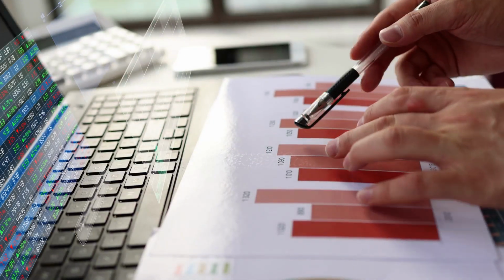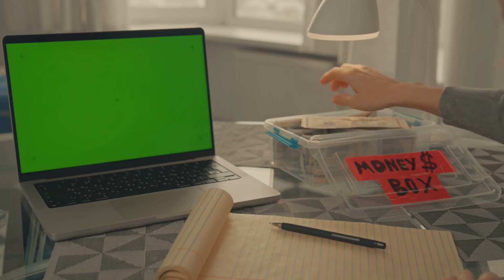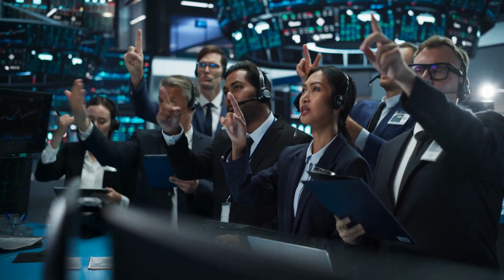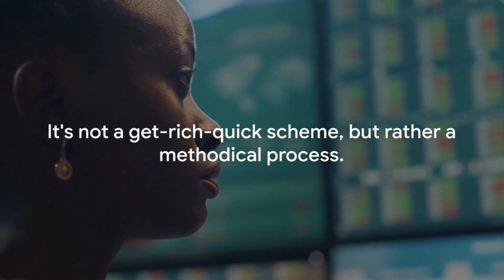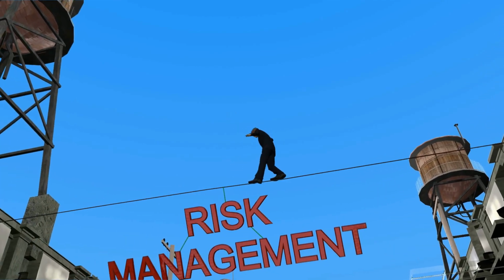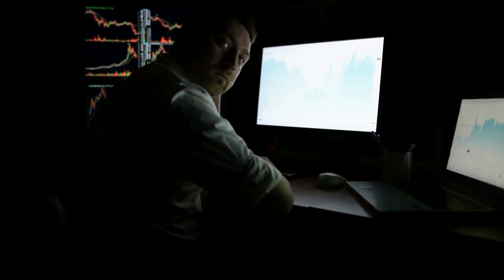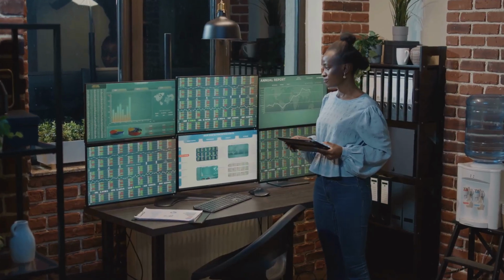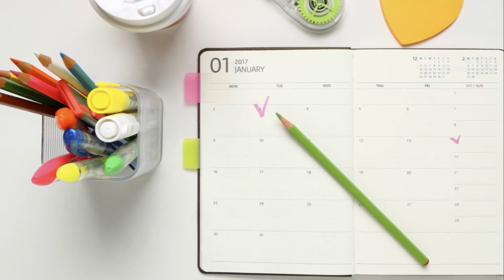Tactical Arbitrage:Your Key to Profit from Market Inefficiencies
In this video, we delve into the fascinating world of tactical arbitrage - breaking down its complexities and showcasing how it can be leveraged to capitalize on market inefficiencies. Whether you're new to the concept or looking to enhance your understanding, this comprehensive guide is perfect for traders and investors alike.

Join us as we explore real-world examples, strategies, and tips to help you navigate the world of tactical arbitrage with confidence. Don't miss out on this opportunity to level up your trading game and uncover potential profit opportunities!

OUTLINE:

00:00:00 Introduction to Tactical Arbitrage
00:00:36 What You Will Learn
00:01:08 Understanding Tactical Arbitrage
00:02:11 Strategy and Workings of Tactical Arbitrage
00:03:25 Advantages of Tactical Arbitrage
00:04:31 Disadvantages of Tactical Arbitrage
00:05:39 How to Use Tactical Arbitrage Effectively